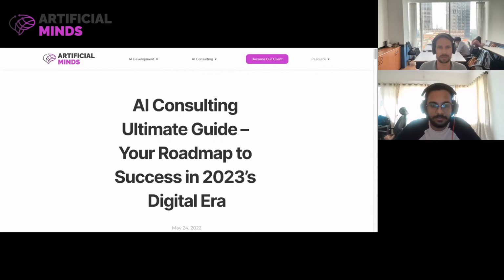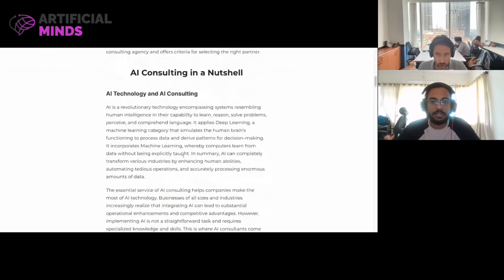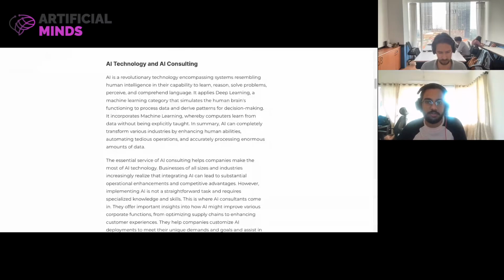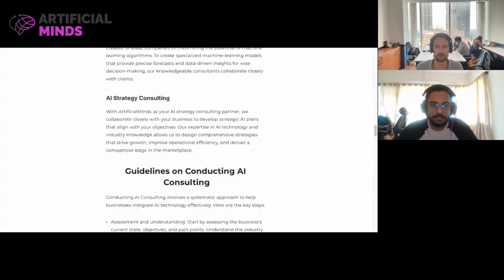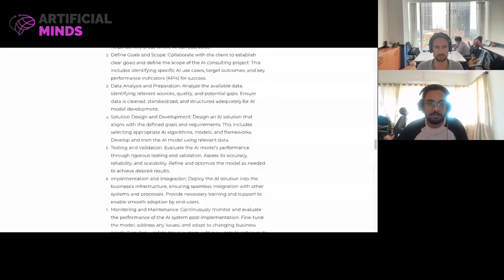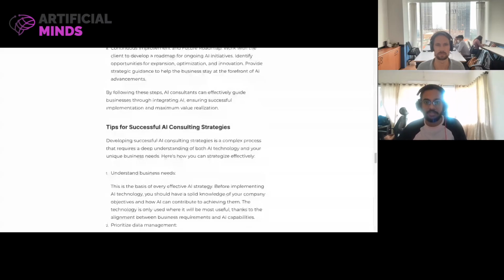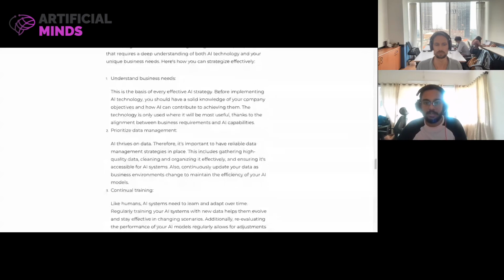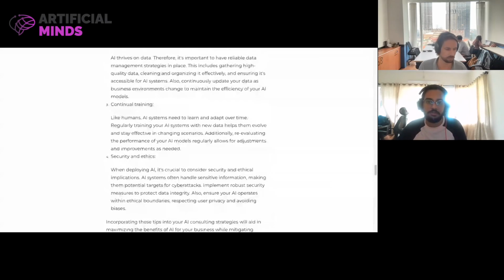ArtificialMinds | A.I. Consulting Guide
Dive deep with PurpleMinds into a comprehensive AI consulting guide crafted for the pivotal digital era of 2023. In this insightful video, we'll shed light on:
Predominant AI trends that are redefining the business landscape.
Step-by-step directives to initiate or elevate your AI endeavors.
Real-world case studies that epitomize success in AI consulting.
and more!
Ideal for entrepreneurs, business leaders, and anyone keen on staying updated with the rapid advancements in the digital domain. PurpleMinds is your reliable ally, ensuring you navigate the complexities of AI in business with finesse.
Stay updated and informed. Trust in PurpleMinds' expertise to guide you through the multifaceted world of AI in business.
Engage with us in the comments section - your questions and insights are valuable to the entire PurpleMinds community.